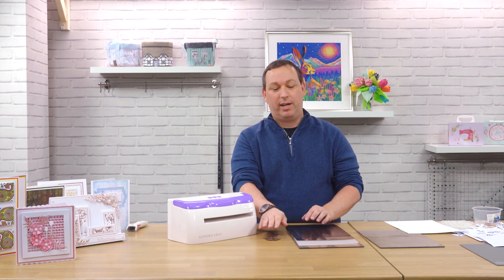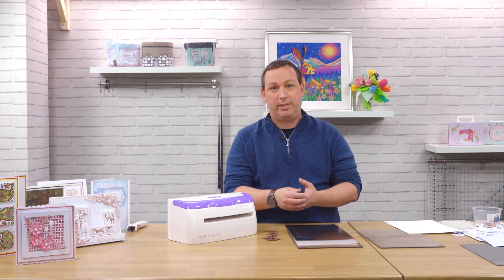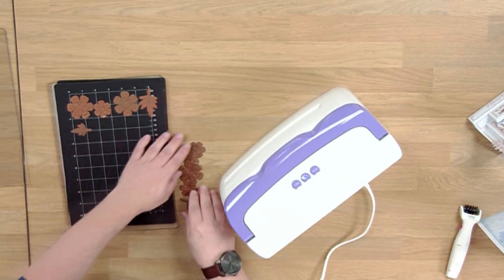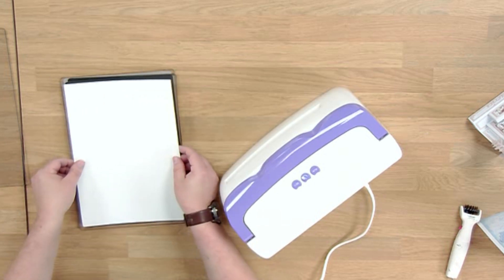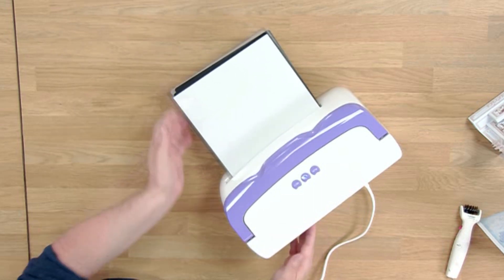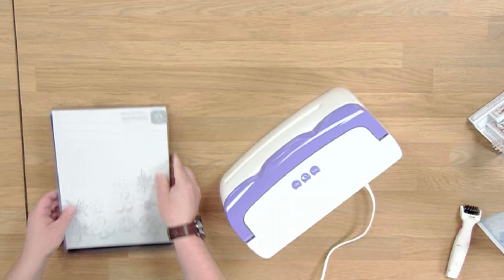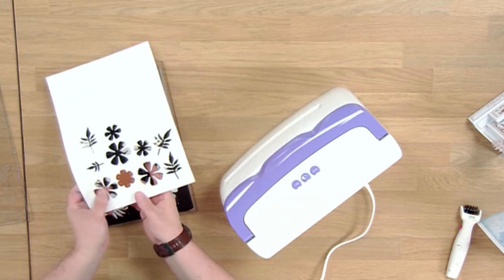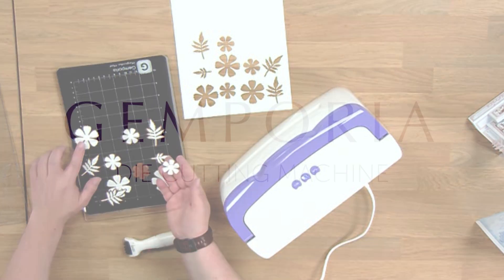Gemporia Die Cutting Machine - How to cut dies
Jamie Rodgers, Creative Expressions Designer and TV Demonstrator explains how to cut dies with the Gemporia Die Cutting Machine.

For more information and to purchase a Die Cutting Machine, visit HobbyMaker